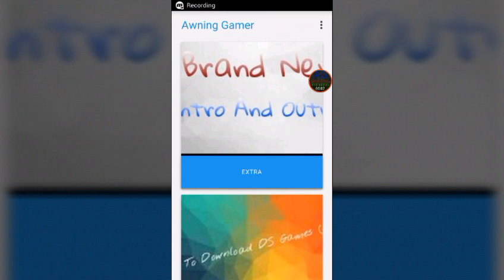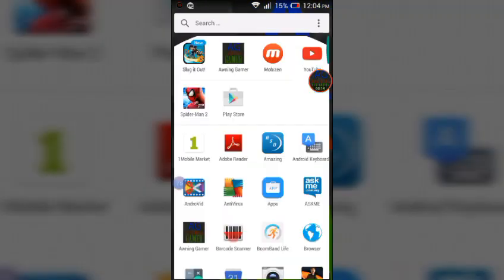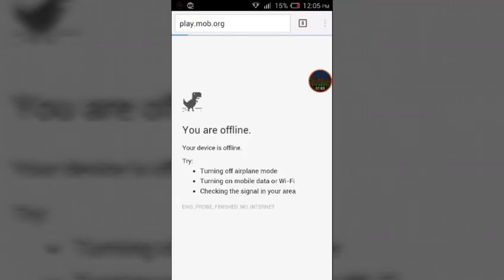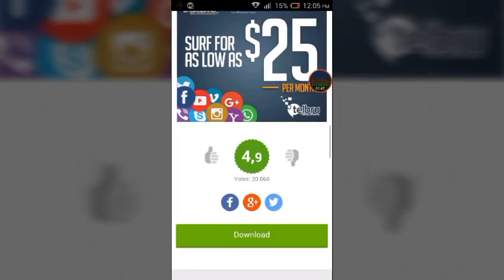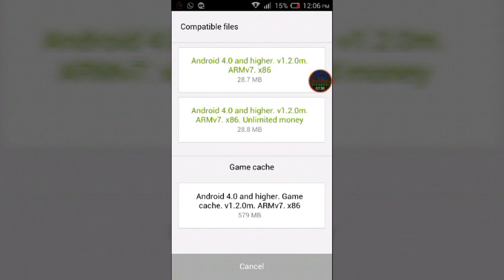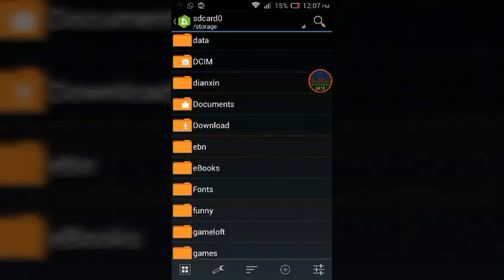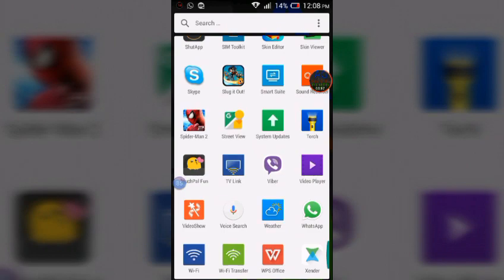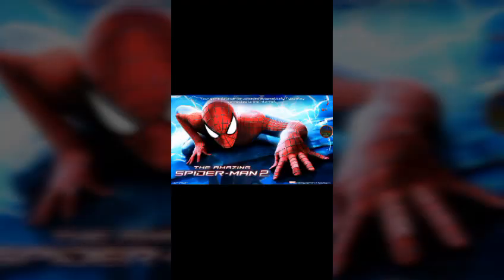How to download The Amazing Spider Man 2 for free (Android) (Not Working)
Hey guys, Ryan here. And today I will be teaching you on how to get The Amazing Spider Man 2 the game in your Android device for free!